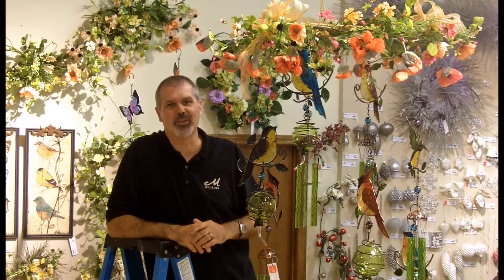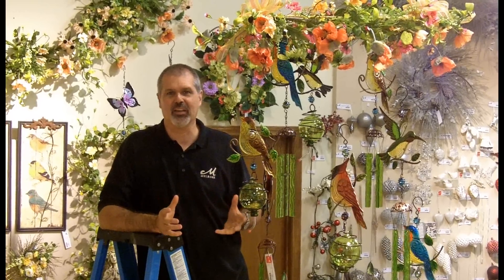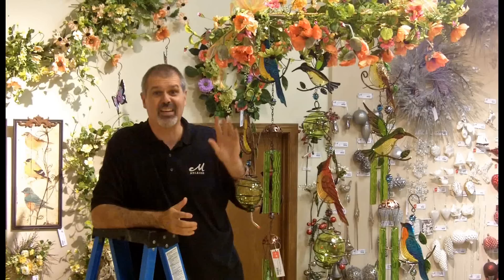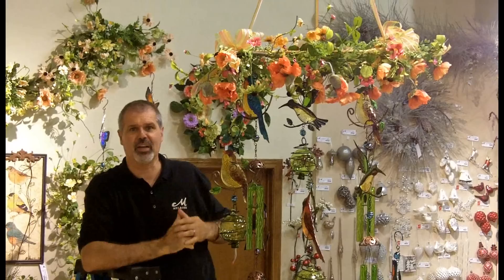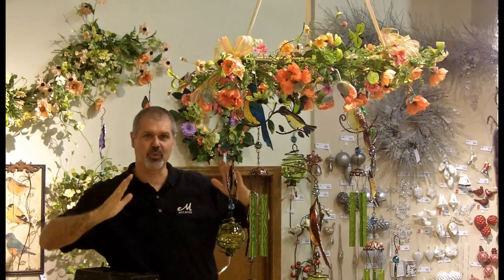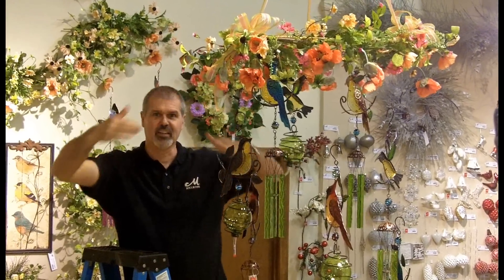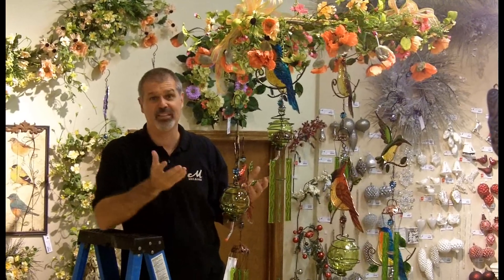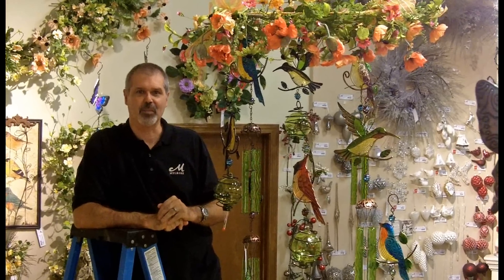How to Display Hanging Pieces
Watch as Ken uses a wreath and some ribbon to create a perfect display for hanging bird feeders, wind chimes and more!